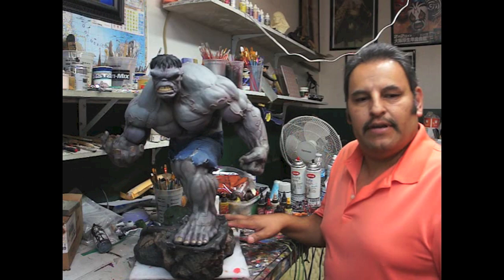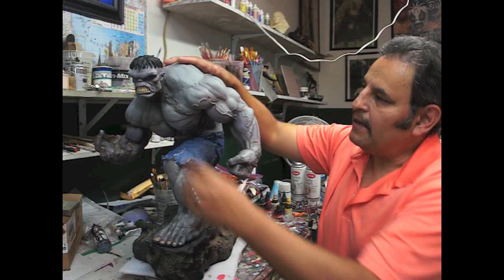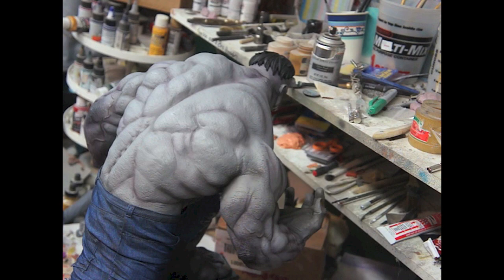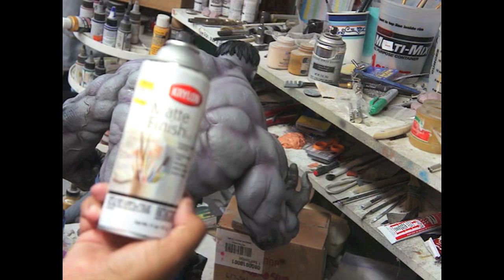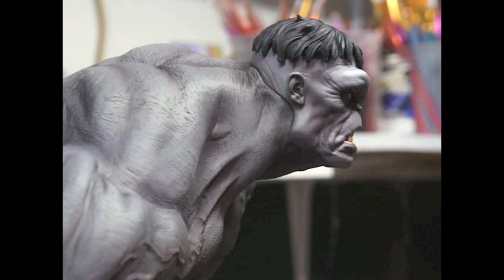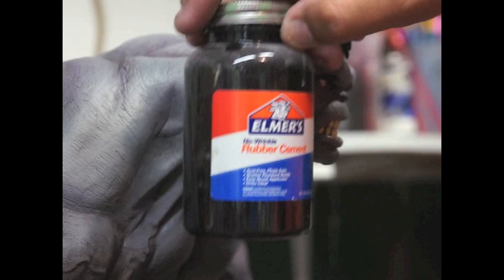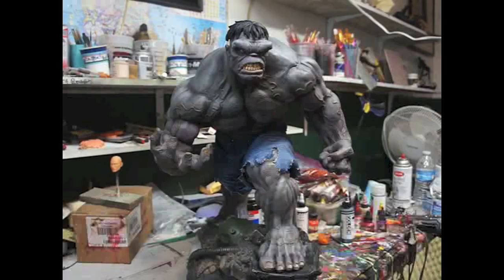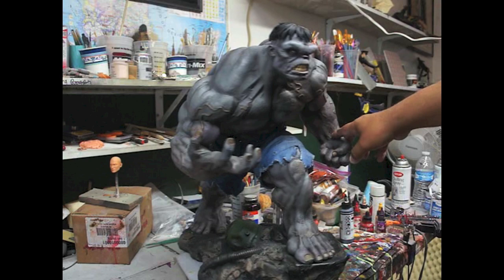sideshow grey hulk ex shading and gap repair